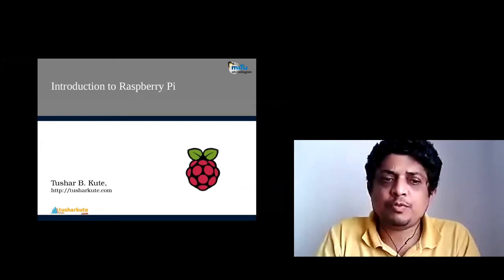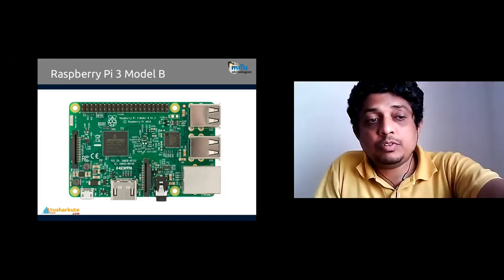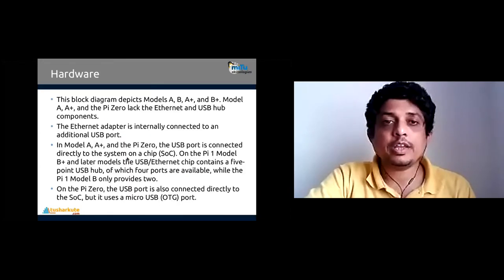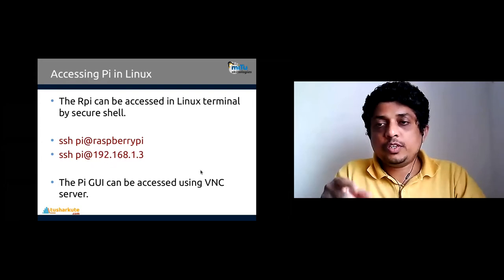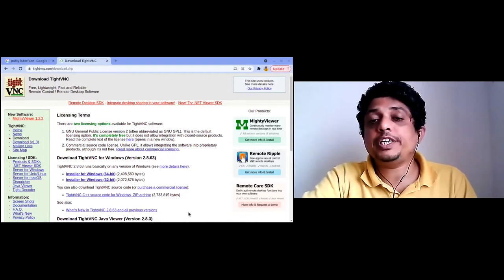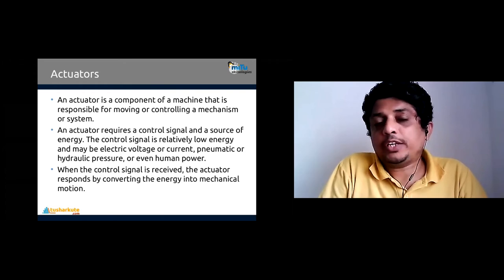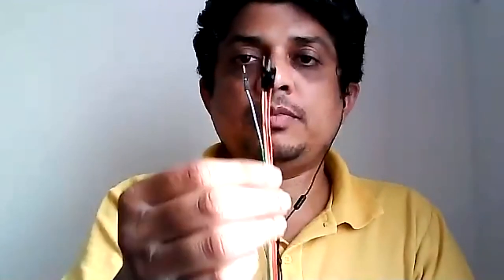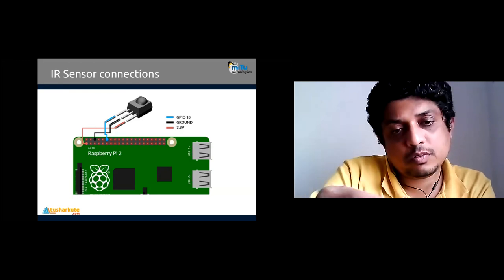ATAL FDP Day 2 Session 3: Hands on Session by Mr. Tushar B. Kute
STME, NMIMS Indore successfully hosted a five-day AICTE-sponsored faculty development workshop, which received a lot of enthusiastic participation from faculty members from all over India. Here are a few highlights from the programme, as well as the sessions held by various experts from various industries pertinent to the Internet of Things.